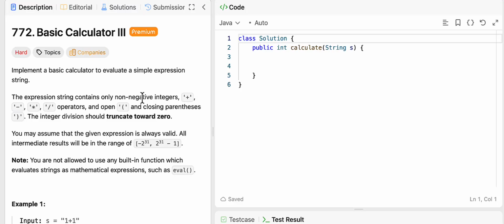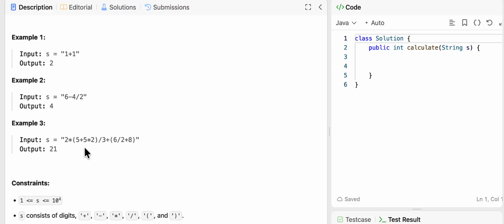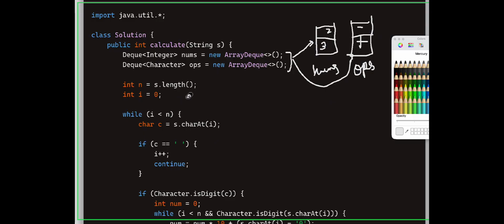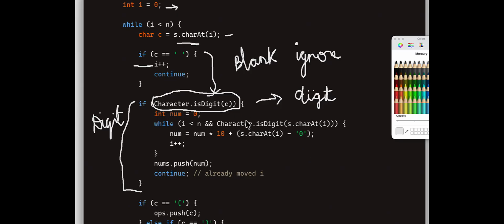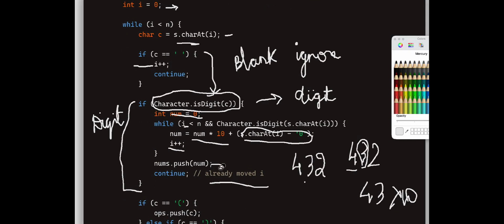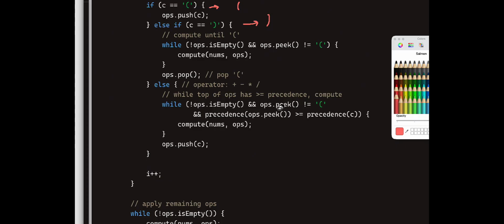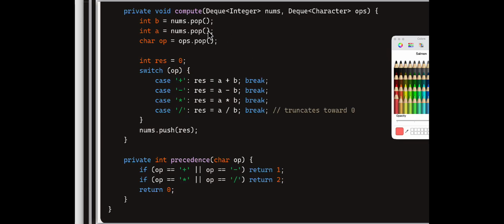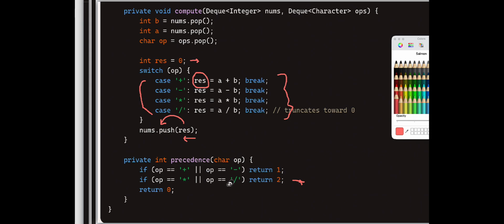Java Leet code 772. Basic Calculator III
772. Basic Calculator III

Hey there and welcome back to Java programming! This video explains LeetCode problem 772, "Basic Calculator III," which involves evaluating simple arithmetic expressions. We explore how to handle complex `parsing` of strings, including parentheses and operator precedence, using `stacks` for an efficient solution. This is a crucial topic for `java coding interview` preparation and mastering `algorithms` and `data structures and algorithms`.
Hey there and welcome back to Java programming! This video explains LeetCode problem 772, "Basic Calculator III," which involves evaluating simple arithmetic expressions. We explore how to handle complex parsing of strings, including parentheses and operator precedence, using `stack` for an efficient solution. This is a crucial topic for `coding` interview preparation and mastering `algorithms` and `data structures` within `computer science`.